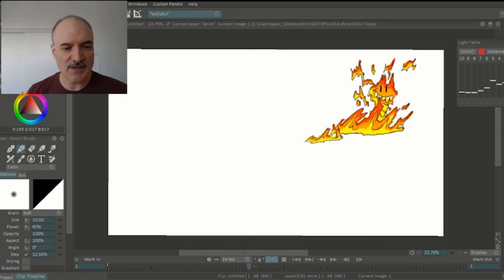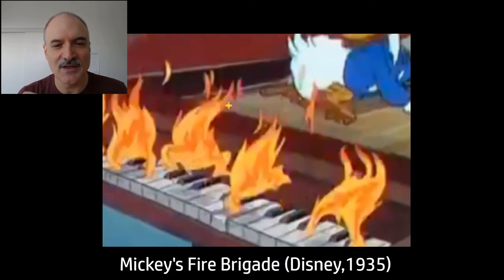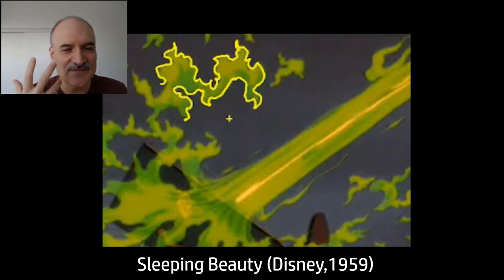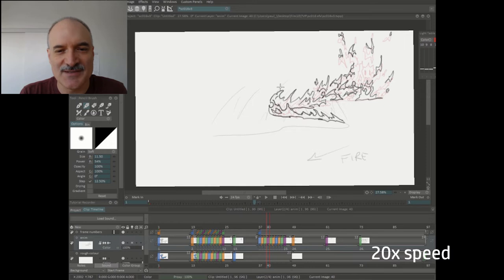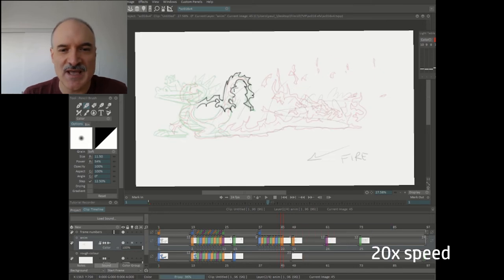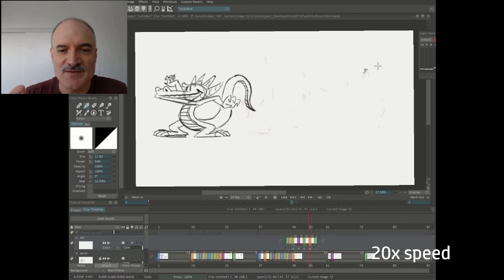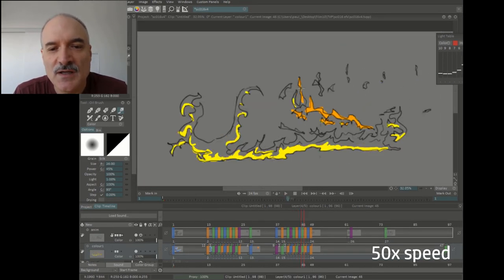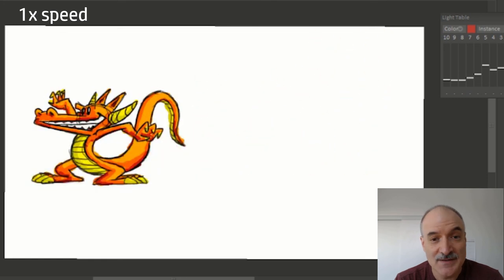Episode 10 Adventures in Inbetweening - FIRE!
Episode 10 breaks down the principles involved in animating fire based on live-action and animated reference.

Time lapse 2d inbetweening in TV Paint, 2+ hours of drawing condensed down to 5 minutes.

Featuring reference from The Slo Mo Guys, Mickey's Fire Brigade (Disney, 1935), and Sleeping Beauty (Disney, 1959). Thanks for checking it out!

Paul is a 25+ year animation veteran (and instructor) currently directing cinematics for video games.